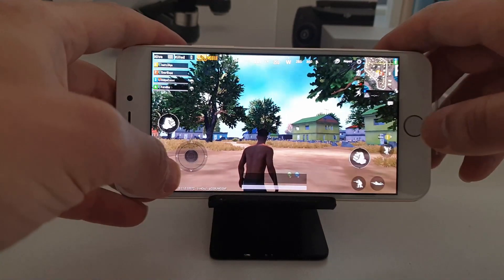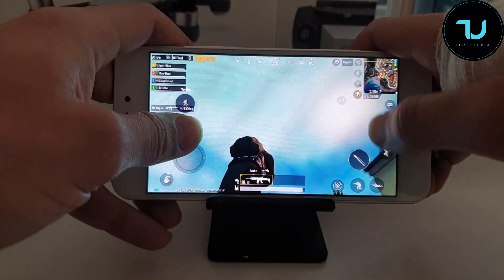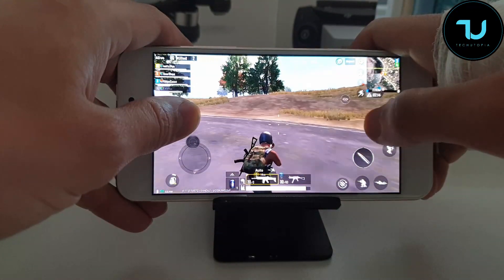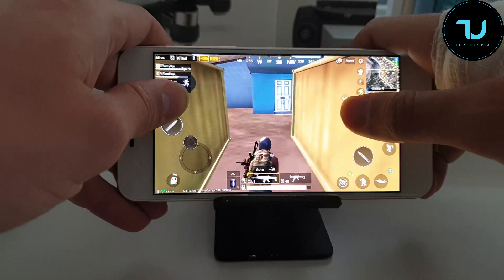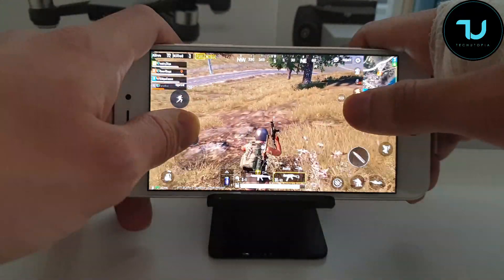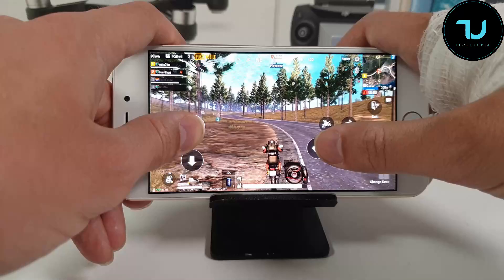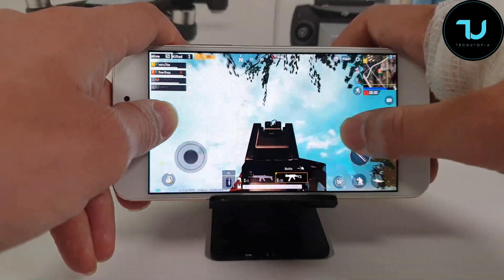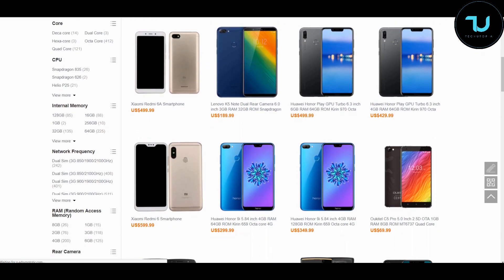Homecare AICALL V8 PUBG Mobile GFX Tool 60FPS Snapdragon 652/Adreno 510 gaming test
💟Best $100 phones buy online with my links ↓Below↓ Tnx :)